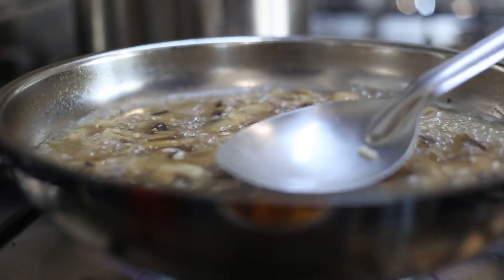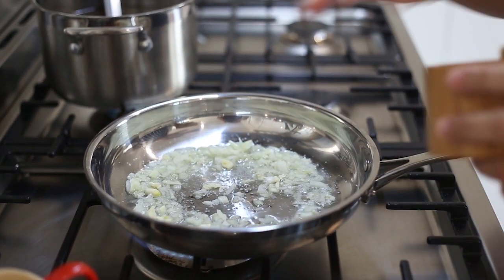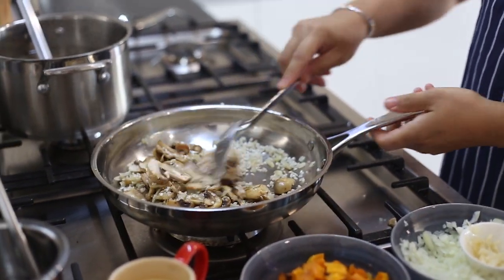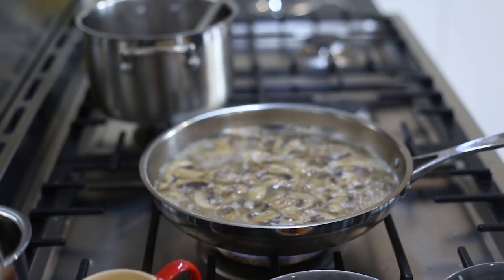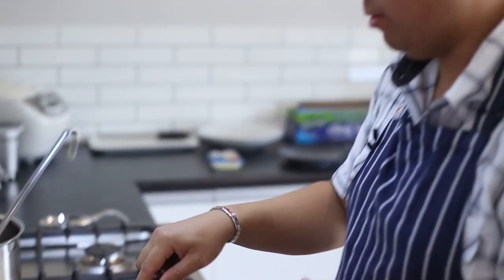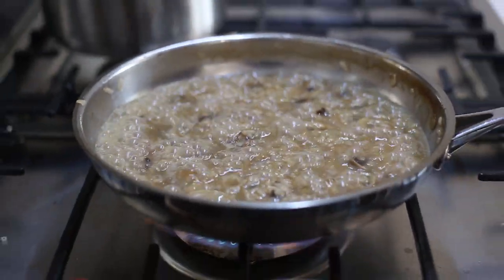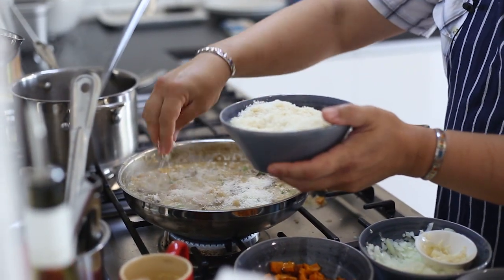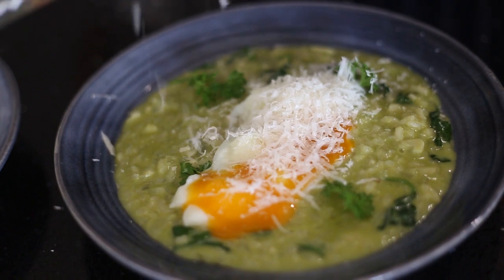Risotto Masterclass with Chef Carl Ladiges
As weather gets cooler ❄️, comfort food calls 🥰
And there isn't a dish that soothes the soul quite like a creamy risotto.
Join us online at the KW Community kitchen as Chef Carl Ladiges shares his secrets to make a risotto that won't disappoint.